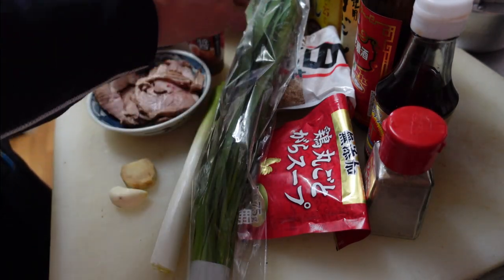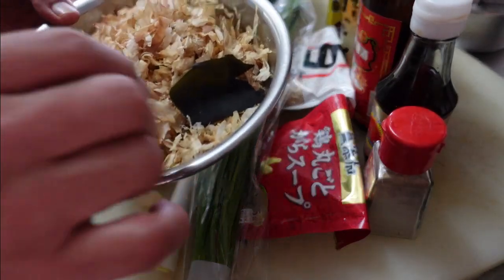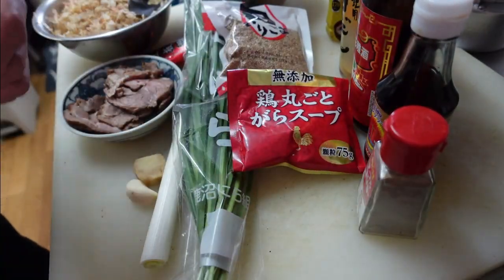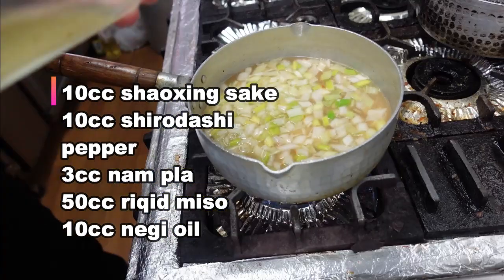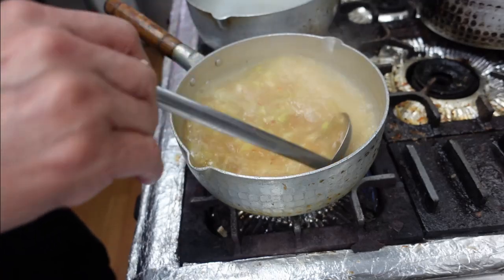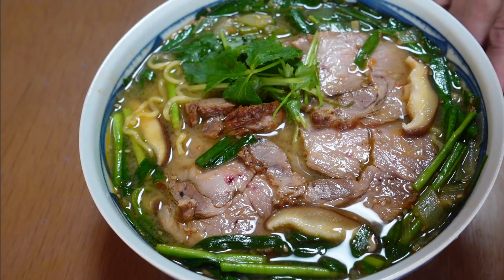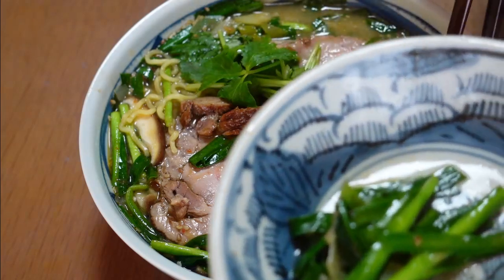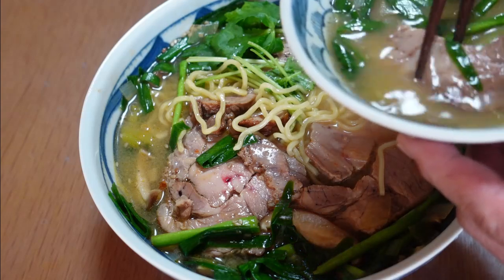Spicy miso chinese chive char siu ramen 🐷🧄🌶️🫚🍜